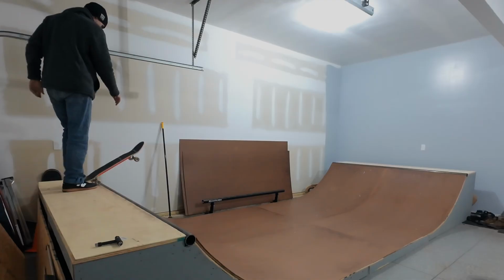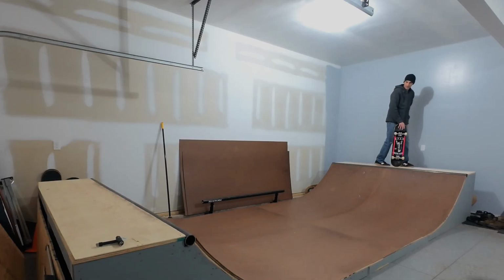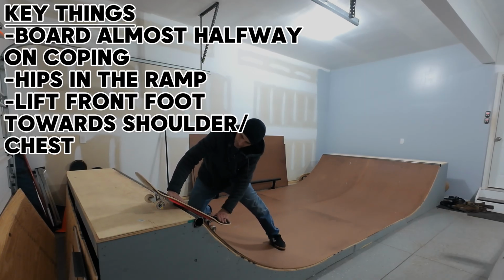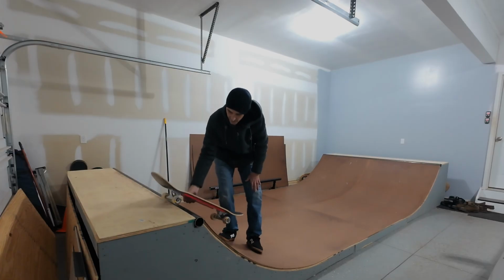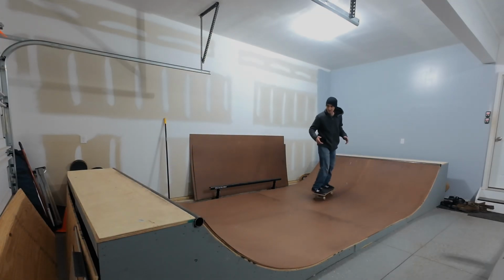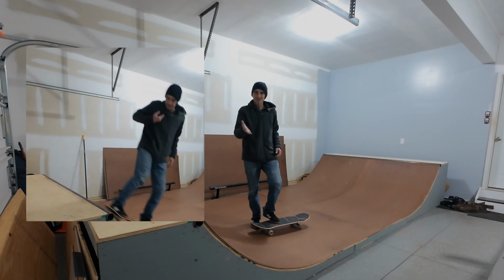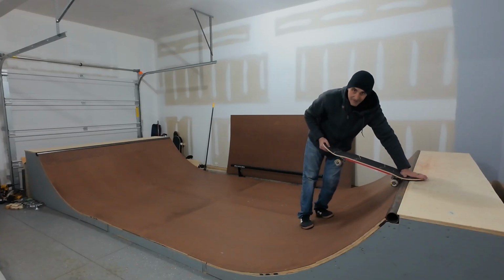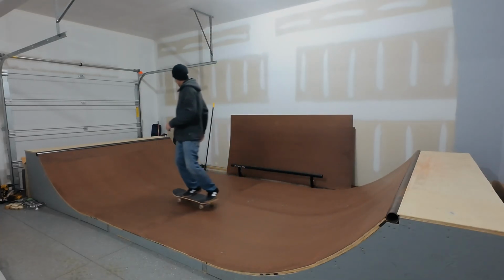Rock to Fakie and Tail Stall Skateboarding Tips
Rock to Fakie and Tail Stall tips that have worked for me. These are two super fun tricks and definitely among the first you should learn when starting out in transition skateboarding! The movements aren’t too hard to get down, but the real challenge is the mental battle—especially when it comes to rolling back in. With enough practice, both tricks start to feel more natural and way less intimidating!

If you're working on these tricks or just getting into transition skating, drop a comment and let me know how it’s going!

Intro 00:00
Warm Up 00:22
Rock to Fakie 01:12
Tail Stall 03:40
Outro 04:49